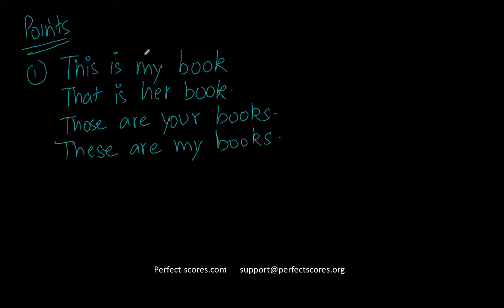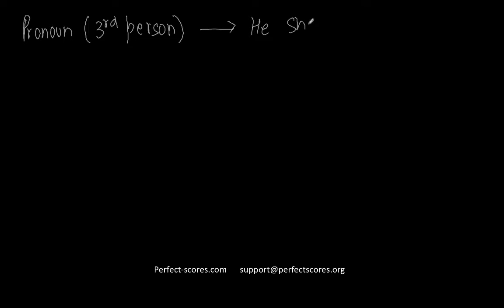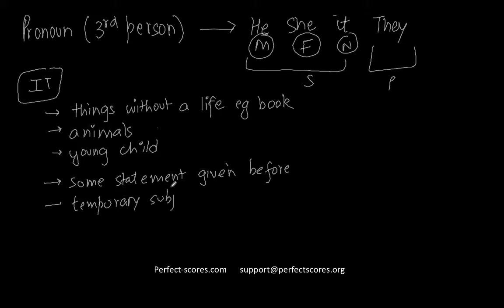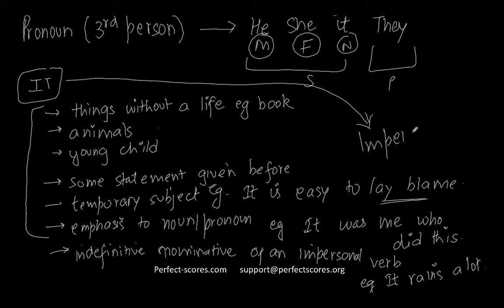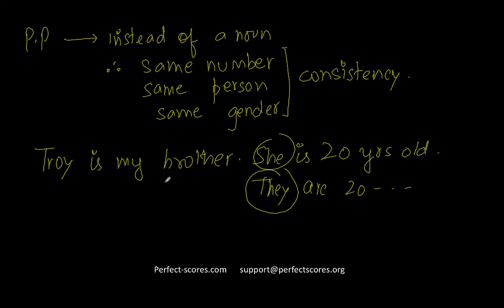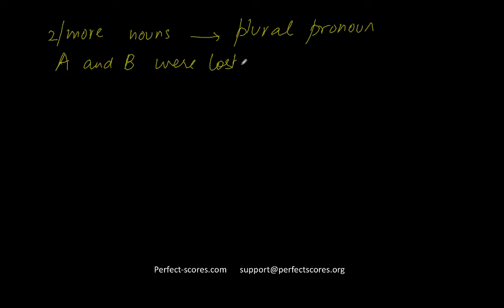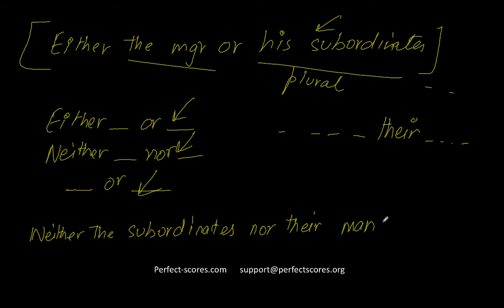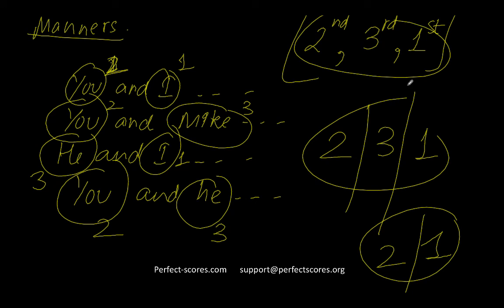Grammar Fundamentals - Personal Pronouns - Part 2 - (General)